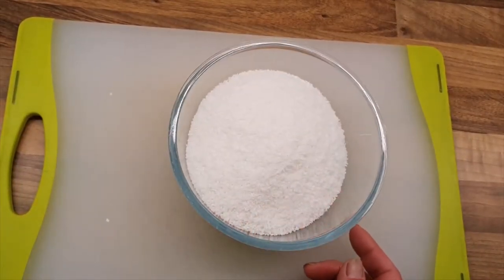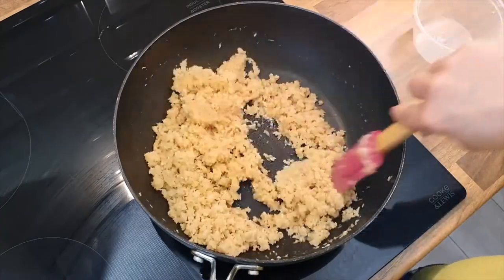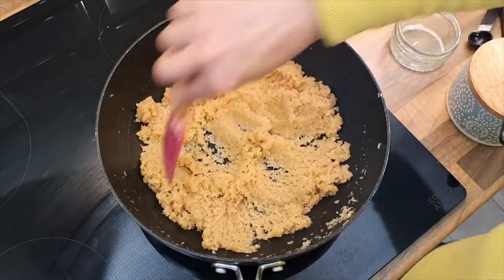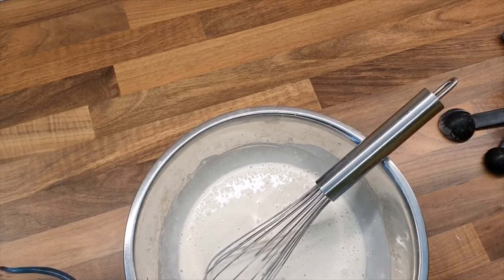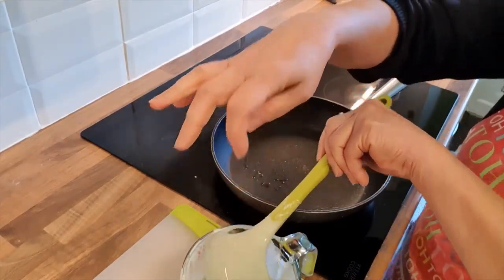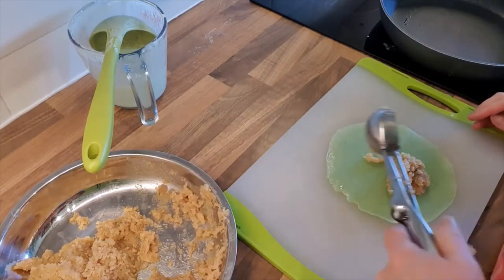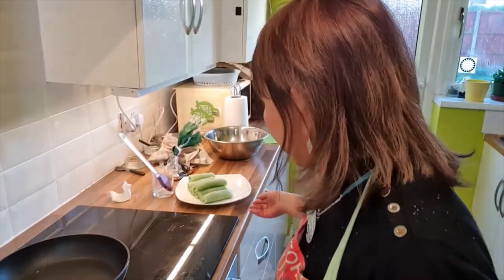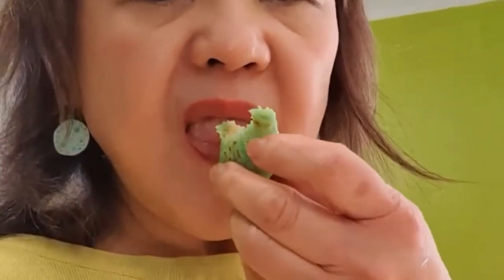KUIH KETAYAP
Kuih Ketayap or coconut pancake roll is easy to make and tastes amazing. Using only 3 main ingredients, it is the first cake that I made when I did my domestic science class in secondary school.